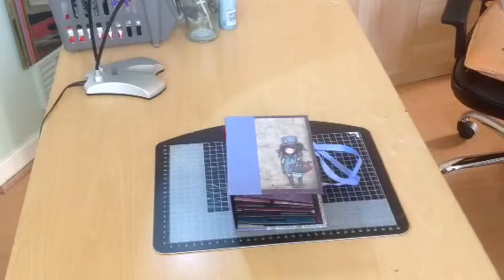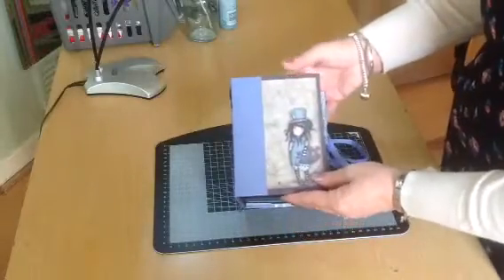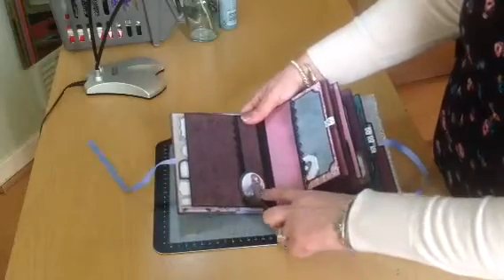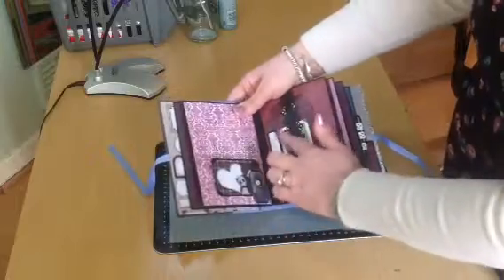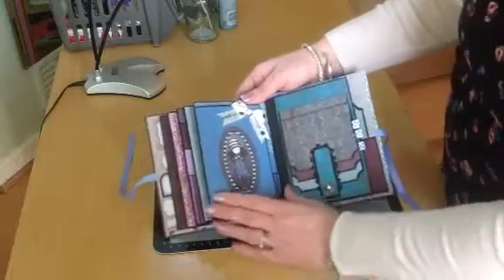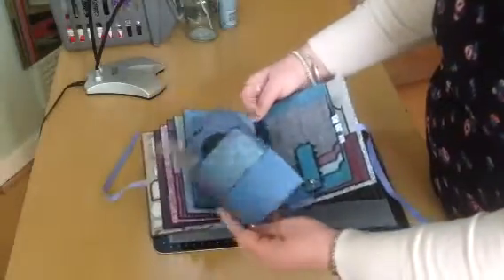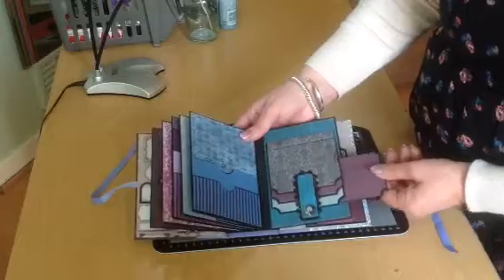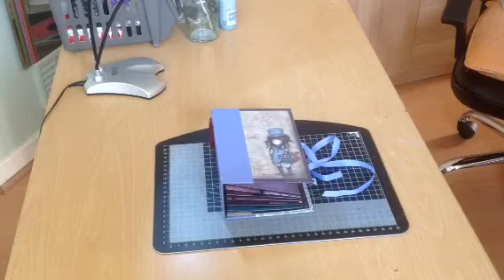Gorjuss Mini Album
Here's a run through of my latest mini album. I'm still learning but am getting better each time!